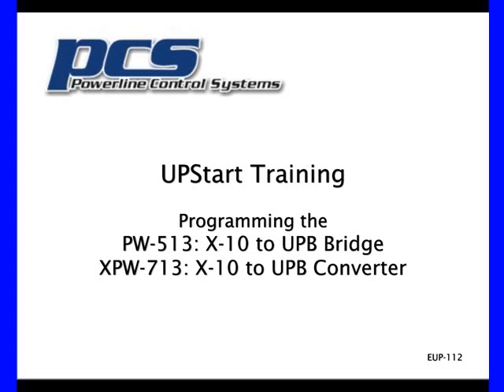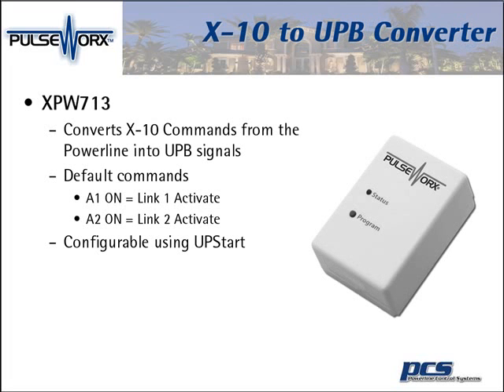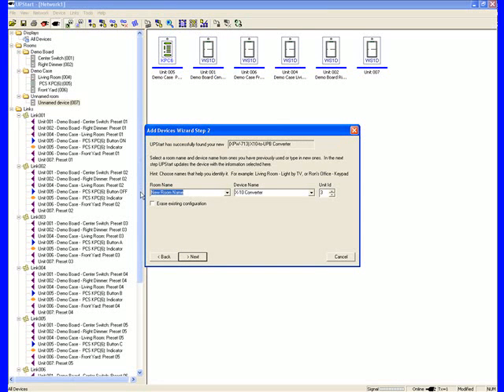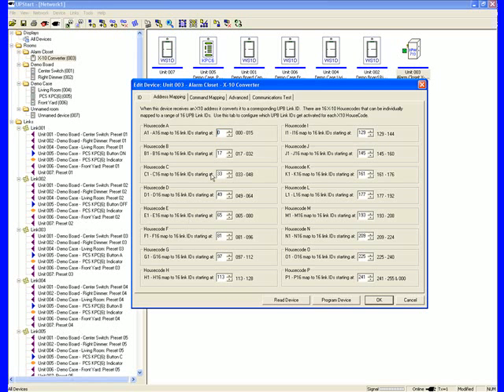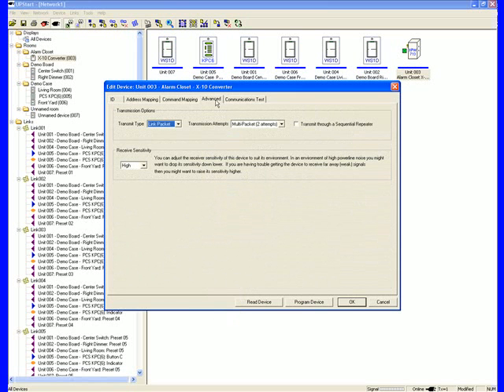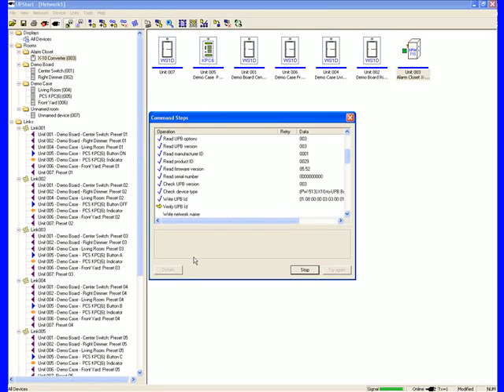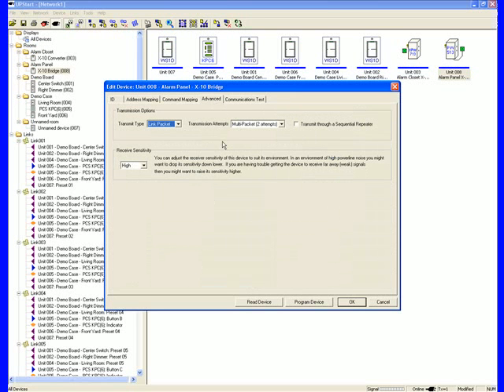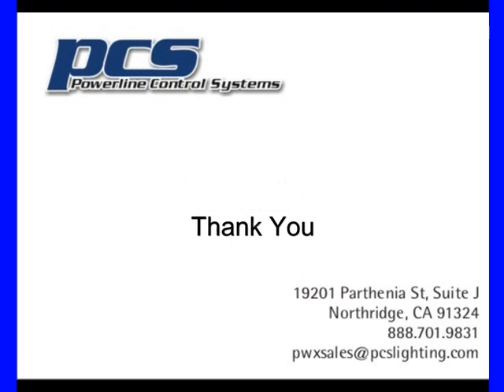Powerline Control Systems PulseWorx UPB X-10 Converters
Using these devices to convert any X-10 command into UPB.